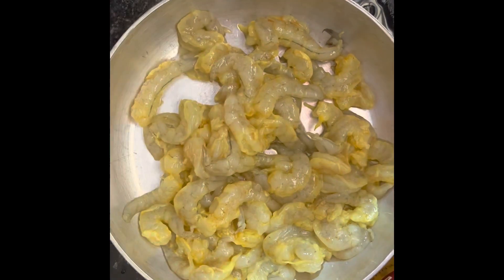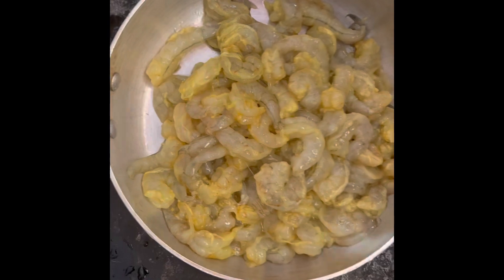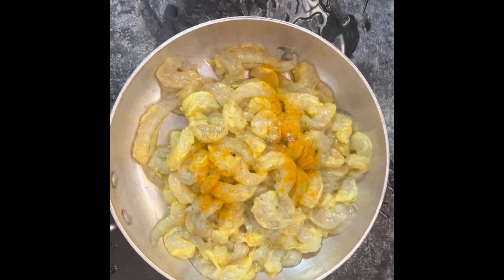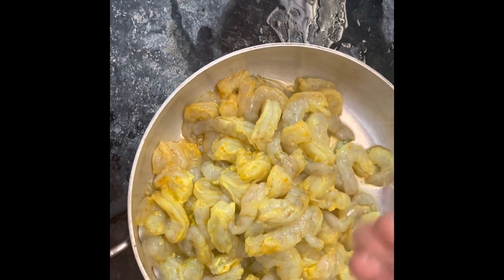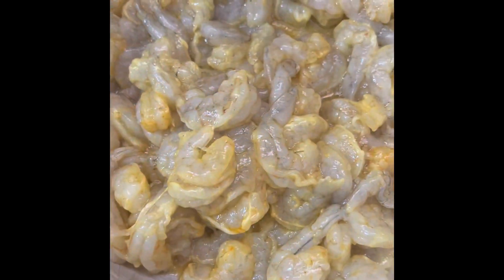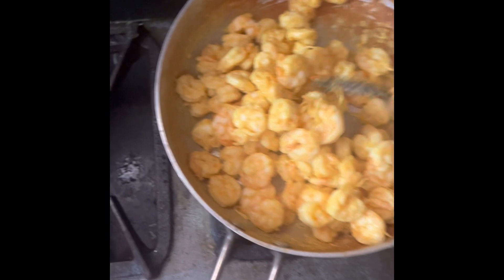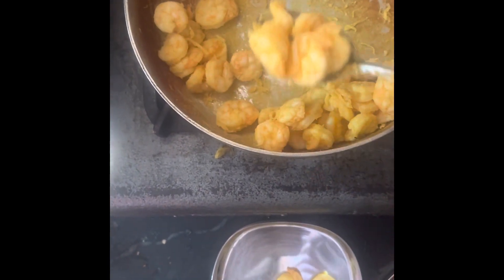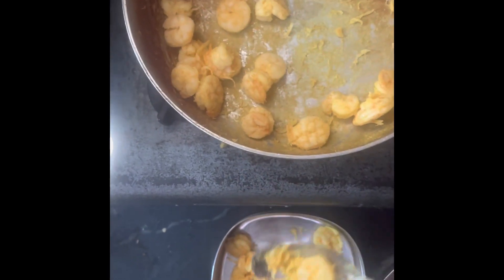రొయ్యలు ఎక్కువ రోజులు ఎలా నిలవ చేసు కోవచ్చు /how to preserve prawns for long time/how to store prawn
# how to store prawns
# how to store shrimp
# how to store Royyalu